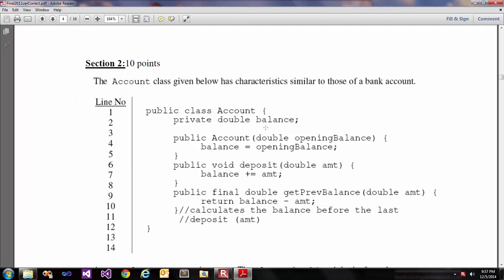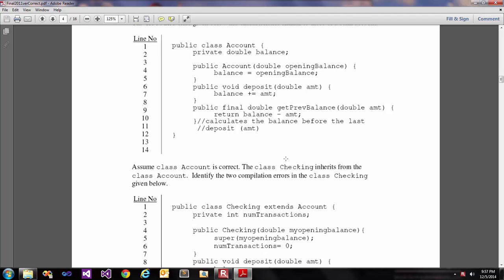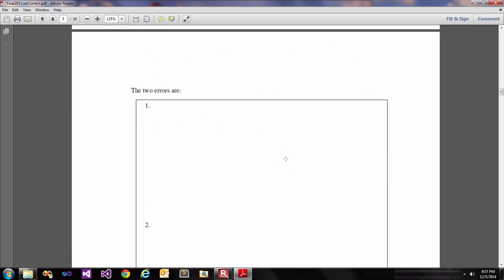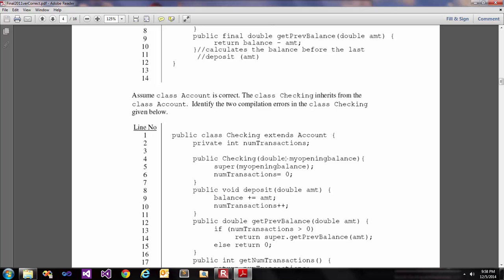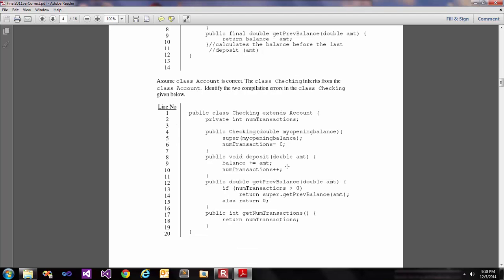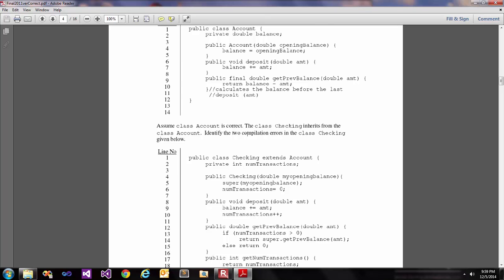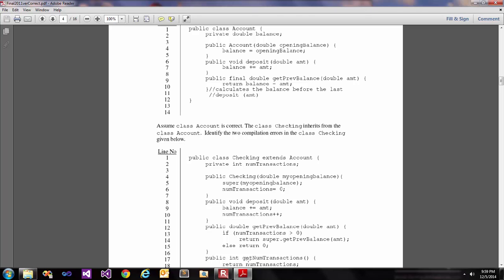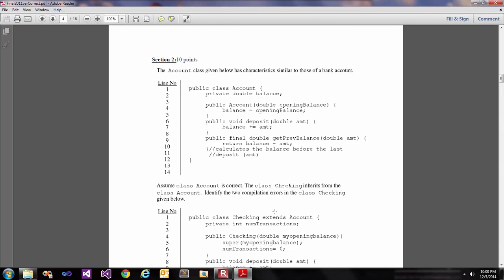CSC 111 Final Section 2